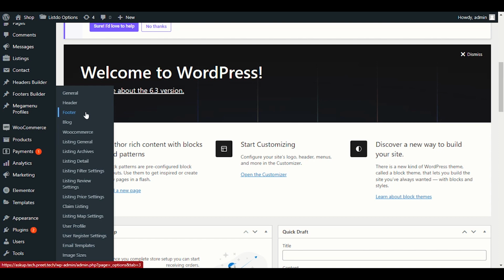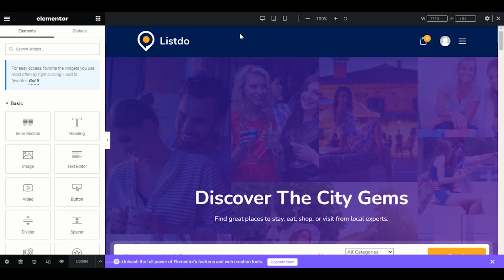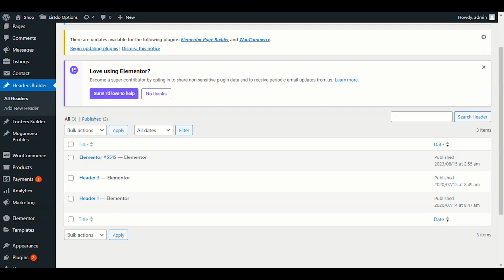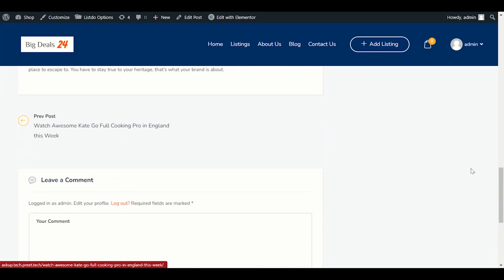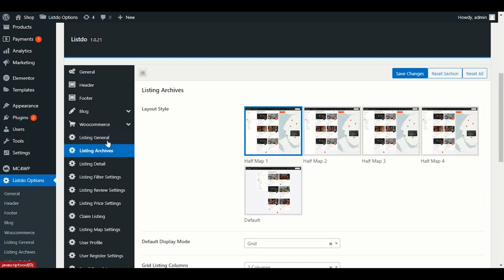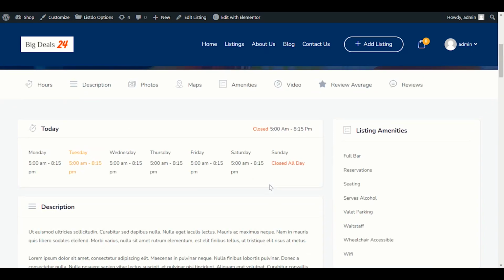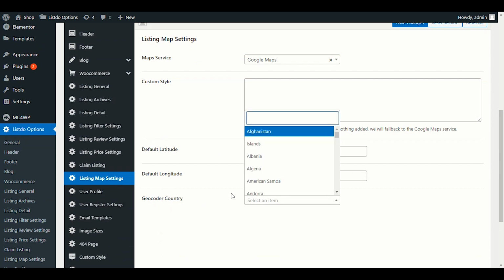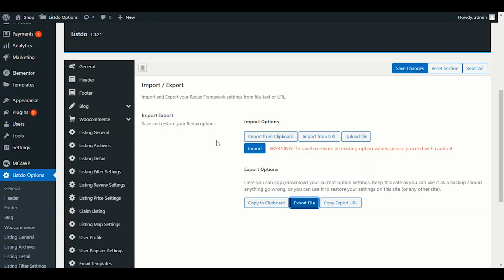Listdo Wordpress theme: Wordpress Directory Website (Full Guide)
Want to create a stunning directory listing website with WordPress using the powerful Listdo theme? This full step-by-step guide shows you how to set up your site from start to finish — perfect for local business directories, classified ads, service listings, real estate, or job boards.
In this tutorial, we’ll walk through everything you need to get your directory site live, including demo import, custom fields, front-end submissions, map integration, and monetization!

►Recommended services ►